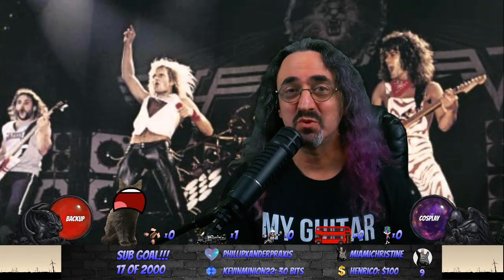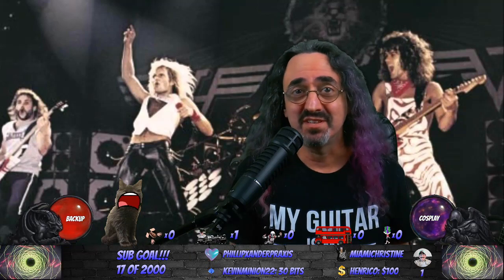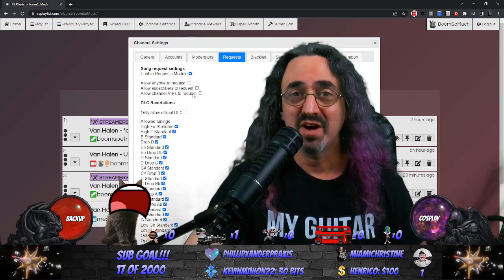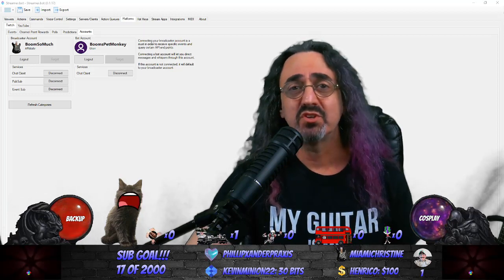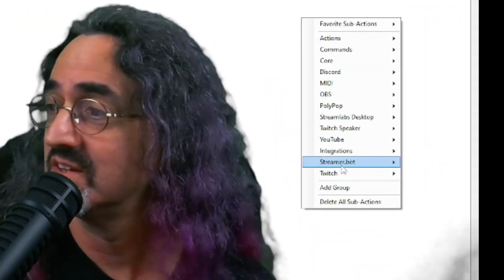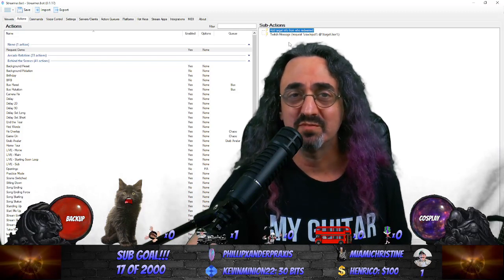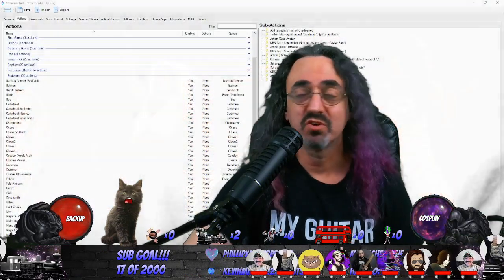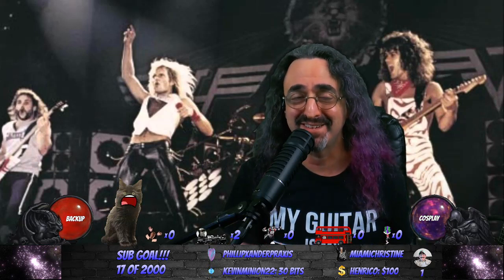Tutorial: Using Twitch Channel Points for Song Requests on RS Playlist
You can add a new level of control to your Rocksmith stream if you use Twitch Channel Point Rewards for song requests instead of !request chat commands.

You can also add a lot more interactivity and fun for your requesting viewers!

In this guide I go through a few examples of what can be done with channel point requests and then give step-by-step instructions on how to set it up.

I don't show it in this guide, but you can turn requests on and off by making another Streamer.bot action that enables/disables the Twitch Channel Point Reward.

00:00 Intro
00:13 Benefits of Using Channel Points for Requests
00:30 Charge Points to Validate Requests
00:43 Trigger Stream Effects from Requests
02:10 Change Prices Mid-Stream
02:40 Tutorial - RS Playlist Settings
03:18 Tutorial - Streamer.bot - Basic Settings
04:58 Tutorial - Streamer.bot - Creating the Action
07:14 Tutorial - Streamer.bot - Creating the Twitch Reward
09:13 Boom's Streamer.bot Request Action
09:40 Downsides
11:32 Outro